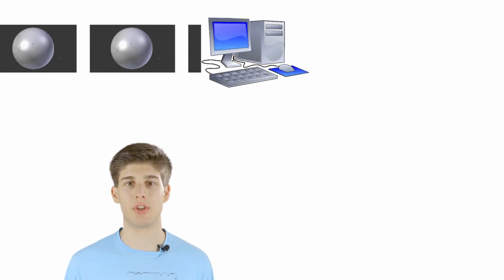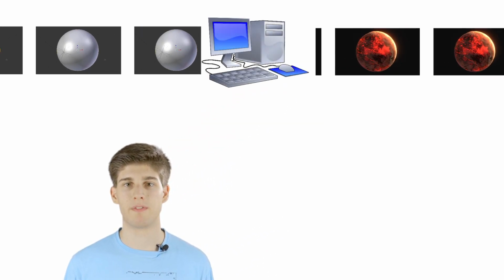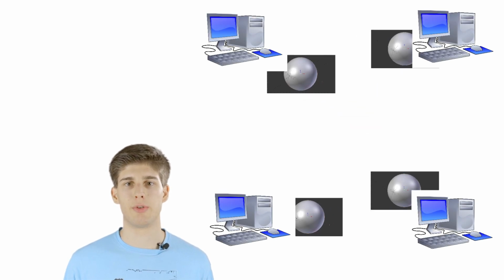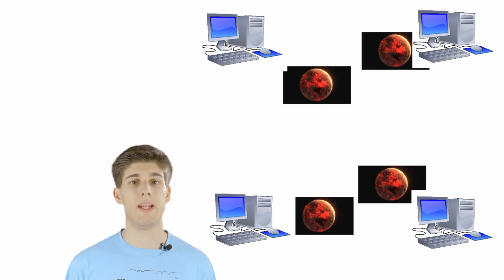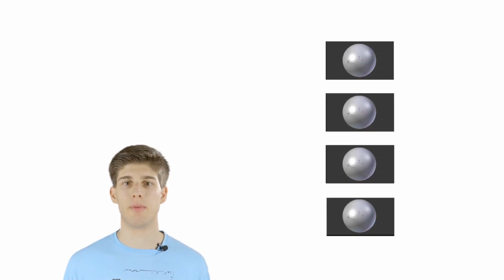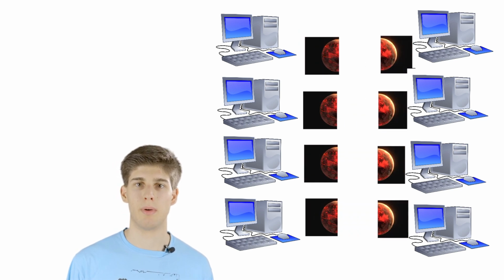What Is A Renderfarm | How Does A Renderfarm Work?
A brief explanation of what a render farm is